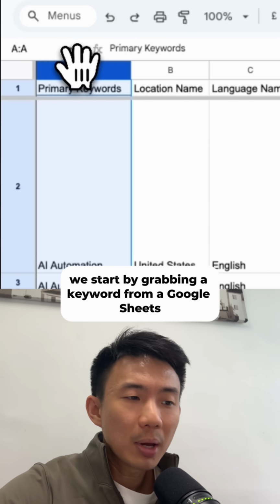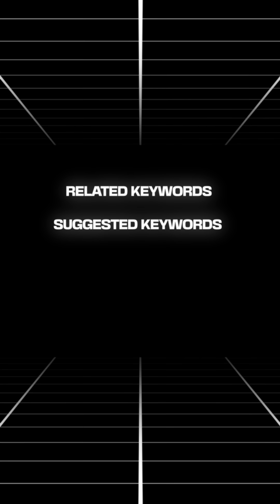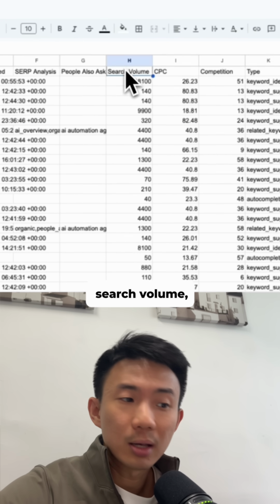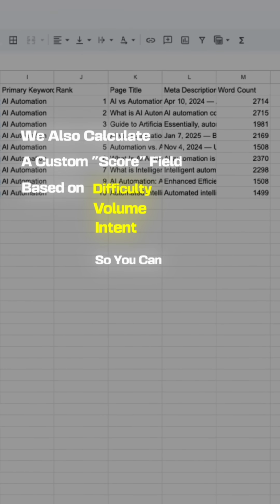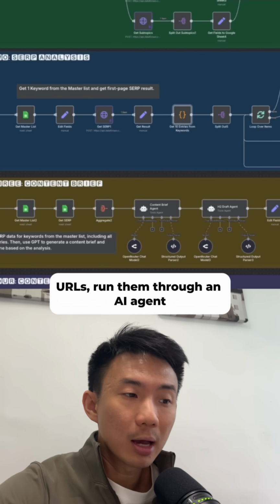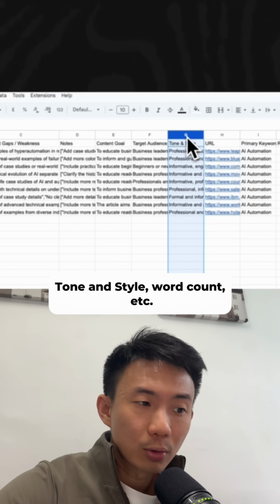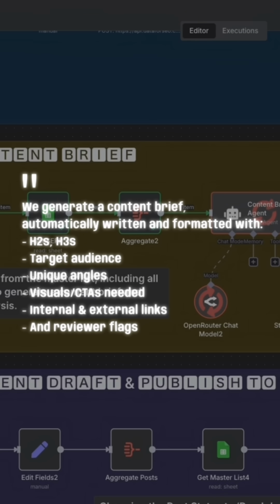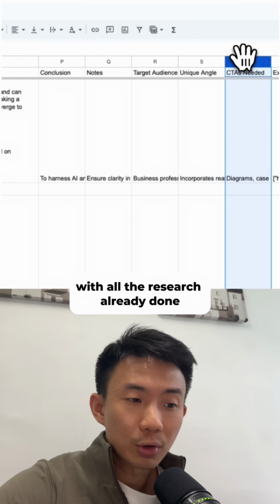n8n SEO Masterclass: From Keywords Research To Auto-Publish To Wordpress (All On Autopilot)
📌  All AI Agent Templates & 1:1 Tech Support + AI Agency Blueprint (for builders)